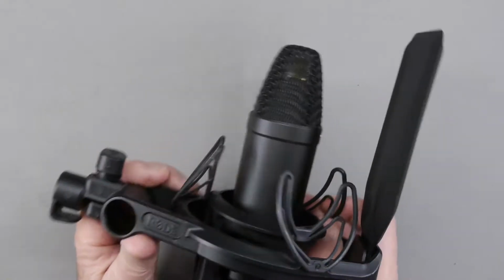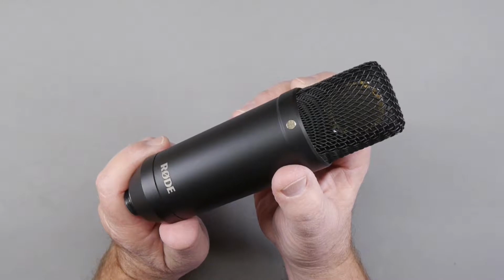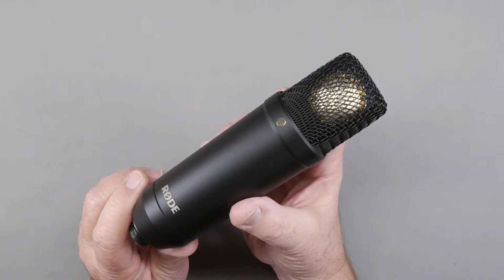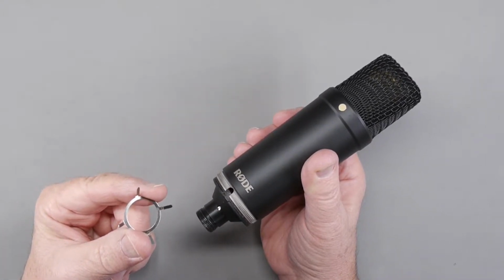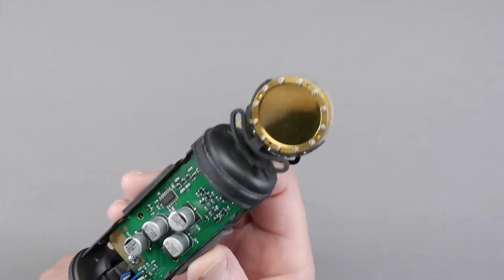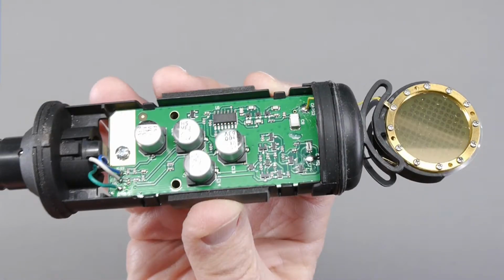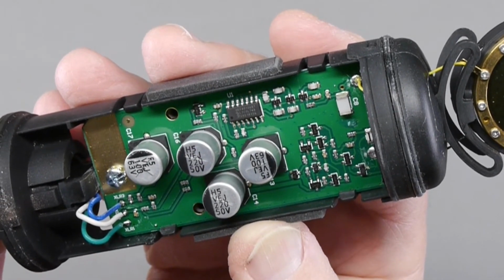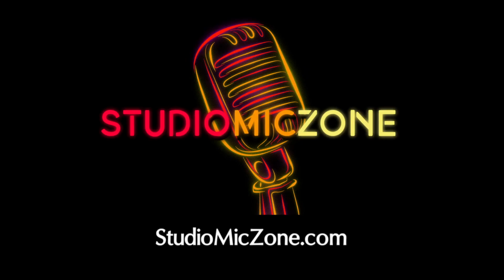Inside the New RØDE NT1 Microphone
A look inside the new RØDE NT1 microphone.